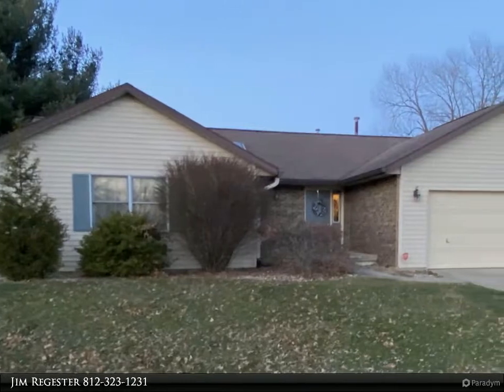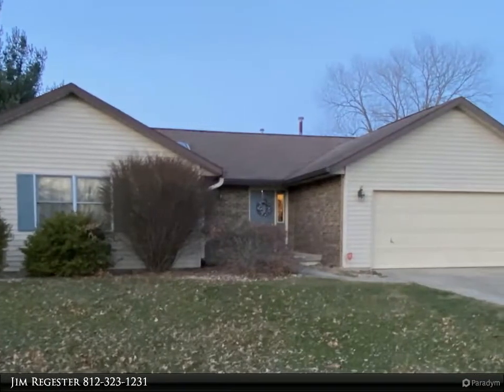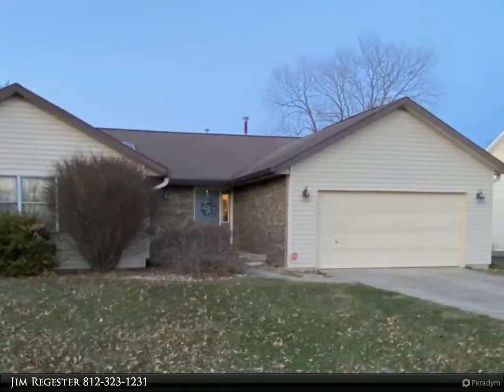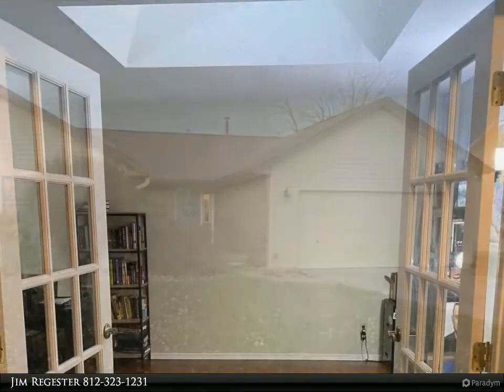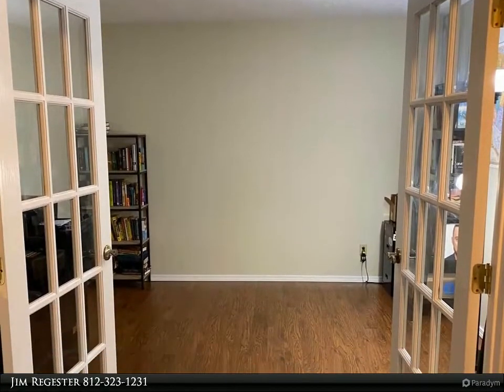RE/MAX Realty Professionals - 348 S Birch Street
348 S Birch Street
Ellettsville, IN 47429

Single level ranch with open floor plan! New HVAC and water heater with programmable thermostat. Separate office with 6 foot French doors and skylight. Brick Wood burning fireplace in the great room. Carpet in the bedrooms and solid surface flooring everywhere else. Extra large closets throughout. Large flat backyard with deck. Two car attached garage with storage. Just a few minutes to Elementary, Middle and High schools!

2 full bath

Jim Regester
RE/MAX Realty Professionals